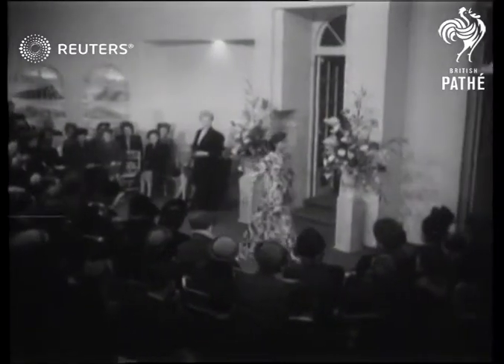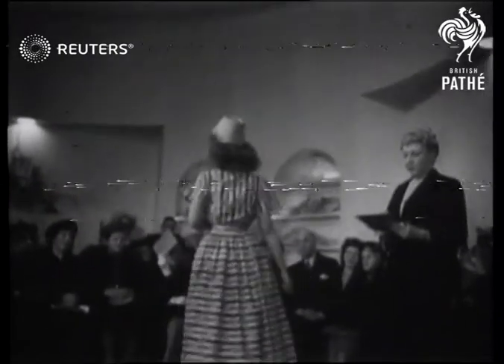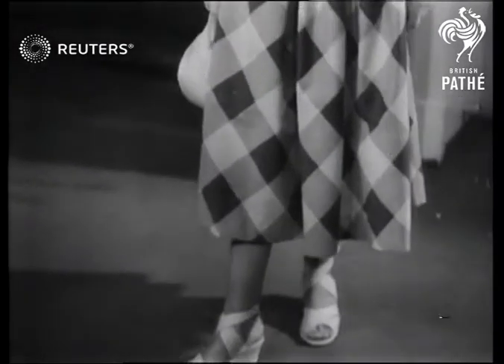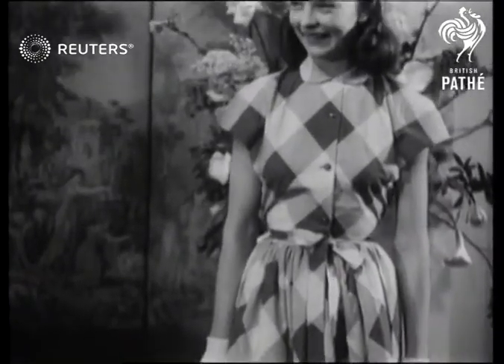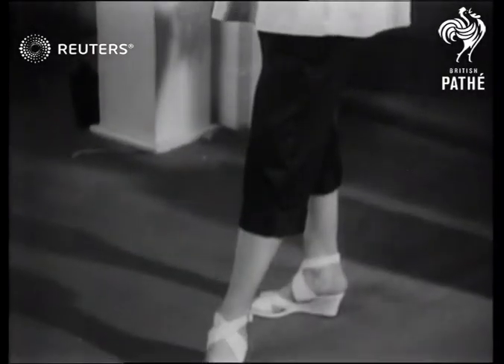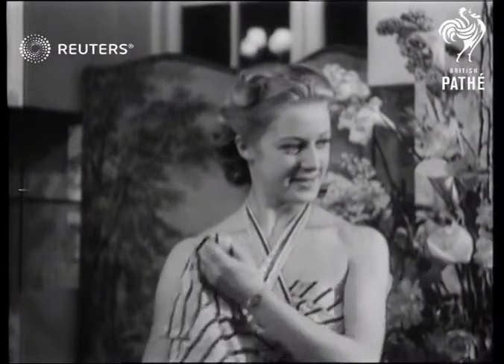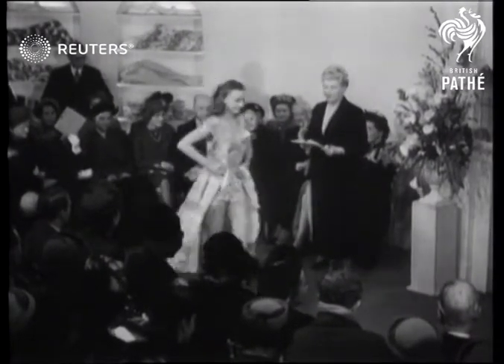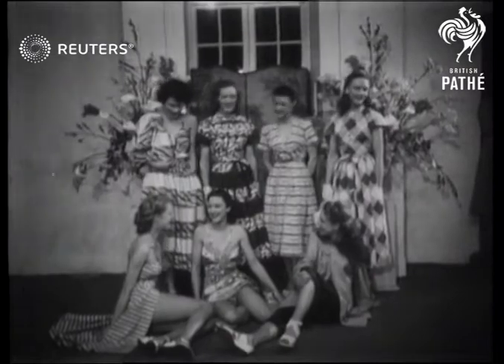London fashion show focuses on cotton (1948)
GAUMONT BRITISH NEWSREEL (REUTERS)

Hazel Court (film star) is among those watching a fashion show in London showcasing dresses and bathing suits made of cotton

Full Description:

Gaumont British Ident

SLATE INFORMATION: Latest Cotton Creations in London Display

ENGLAND: London:
INT

COTTON London display of cotton fashions. Mannequins showing styles - including bathing suits.

FASHIONS London cotton fashions display. Mannequins showing the latest fashions including swim and sun-suits. Hazel Court in audience.

FILM STARS Hazel Court in audience of London Cotton Fashion display

MANNEQUINS London cotton display-Mannequins posing - also swim-suit fashions

Fashion and Costume

moviestar, frock, dress, flowerpot hat, style, beachwear, screen star, actress
Background: Hazel Court (film star) is among those watching a fashion show in London showcasing dresses and bathing suits made of cotton

Archive: Reuters
Archive managed by: British Pathé